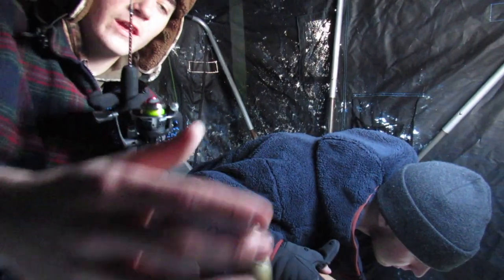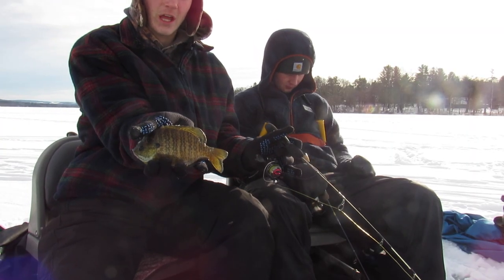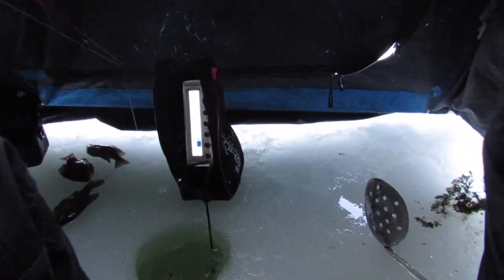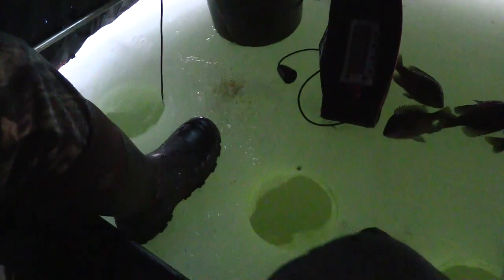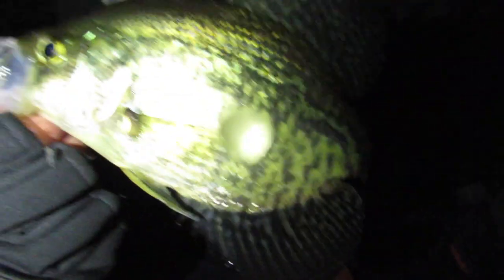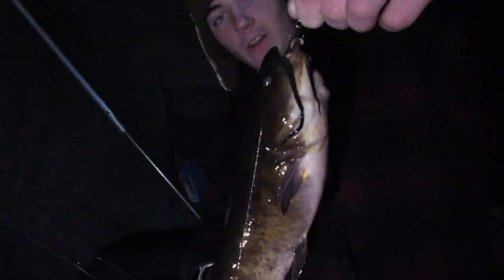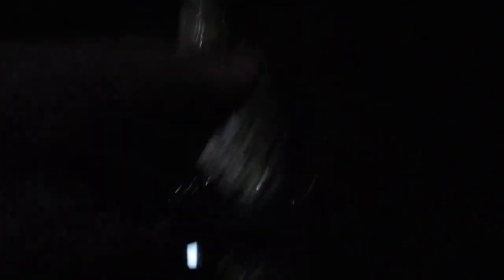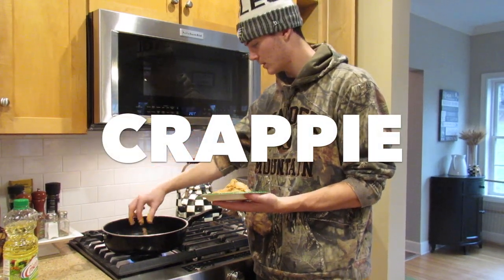Cazenovia Lake Ice Fishing Catch & Cook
Join Trevor, KC, Mitchell, and Austin on the hardwater of Cazenovia Lake, as they test their luck through the ice for some Crappie, Bluegill, Bullhead, and Pickerel!